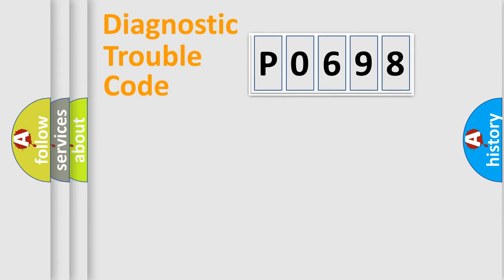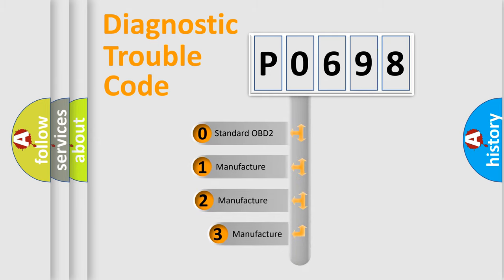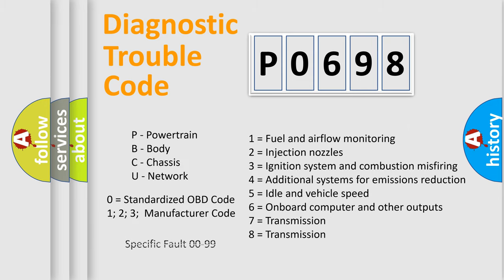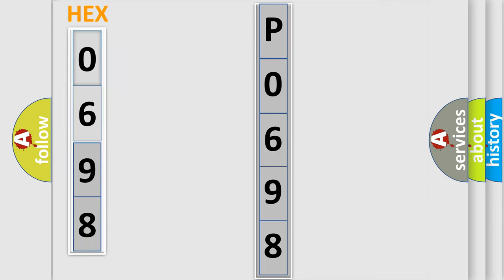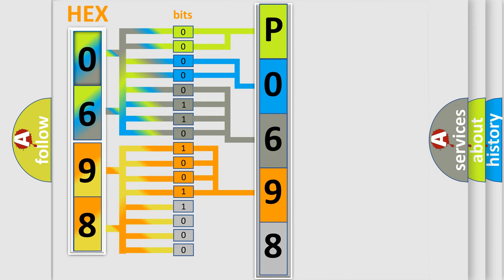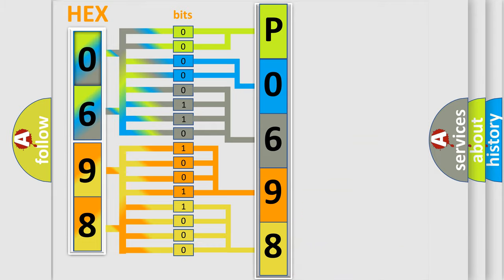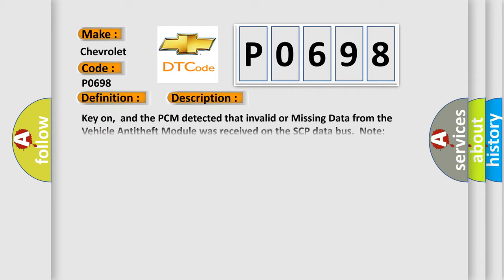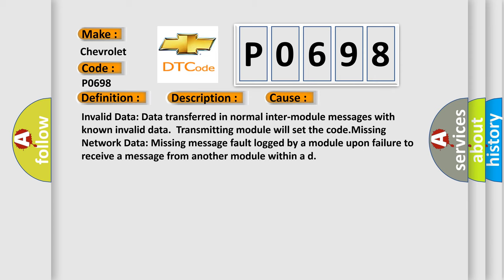DTC Chevrolet P0698 Short Explanation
Contents:
0:21 Basic DTC analysis according to OBD2 protocol standard.
1:48 Insight into programming
2:58 A diagnostically understandable description of the Diagnostic Trouble Code
3:05 Basic error definition

Make:
Chevrolet
Code:
P0698
Definition:
Data Circuit Message
Description:
Key on,and the PCM detected that invalid or Missing Data from the Vehicle Antitheft Module was received on the SCP data bus.Note: Network codes occur during module-to-module communication failures.Invalid and Missing data network faults are outlined be
Cause:
Invalid Data: Data transferred in normal inter-module messages with known invalid data.Transmitting module will set the code.Missing Network Data: Missing message fault logged by a module upon failure to receive a message from another module within a d